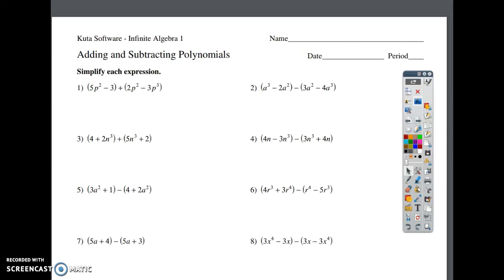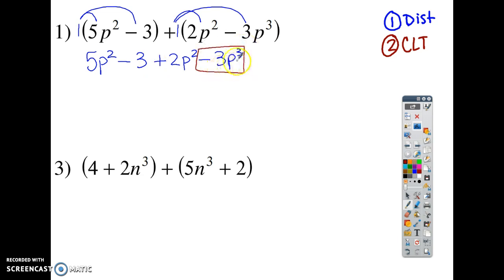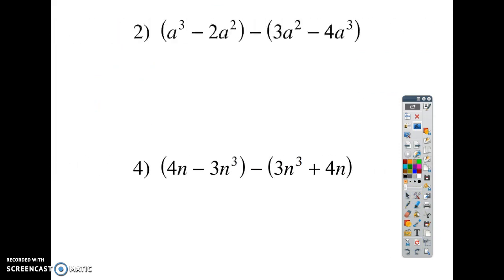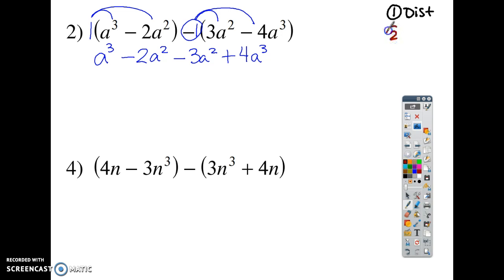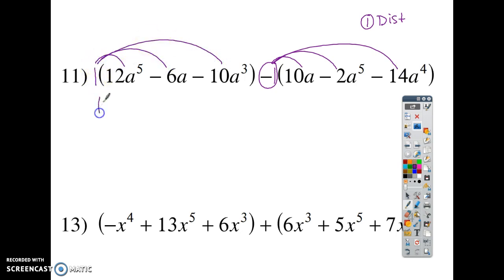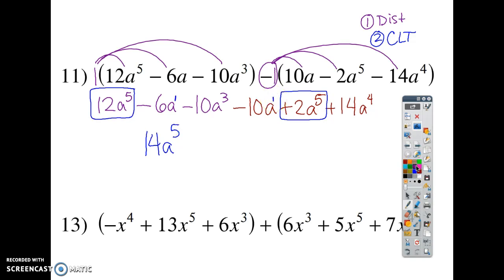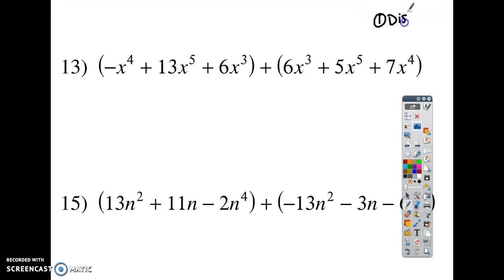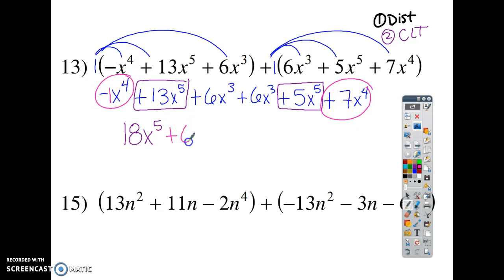Add/Sub Polynomials Kuta